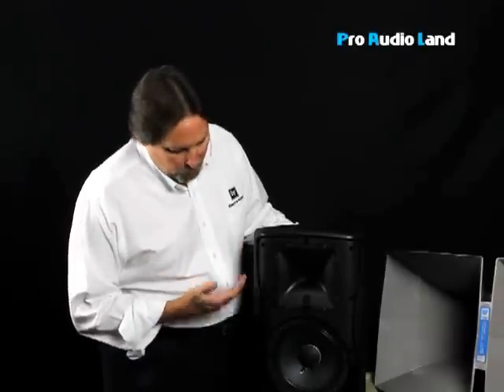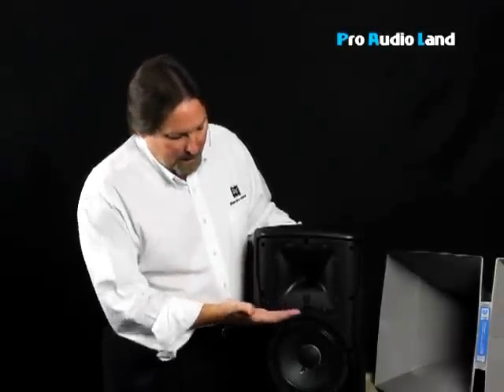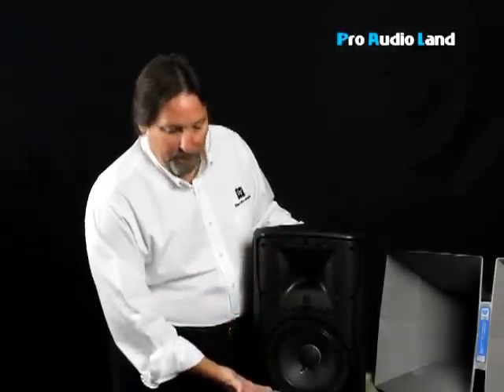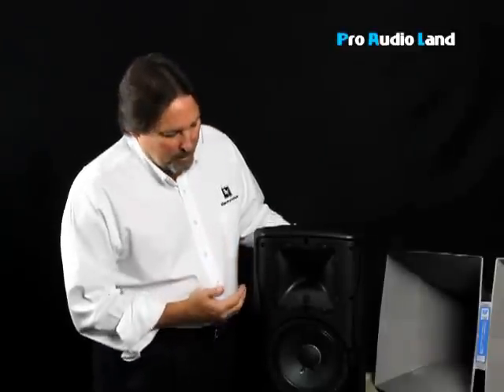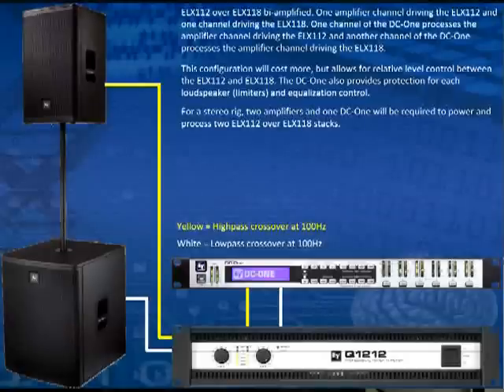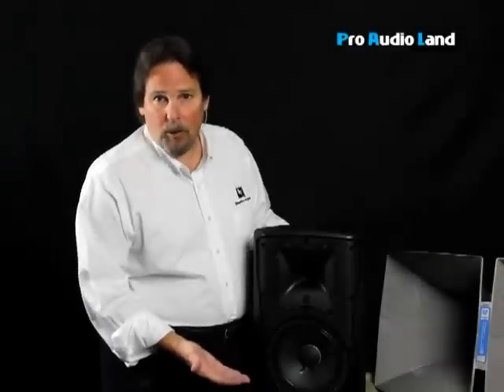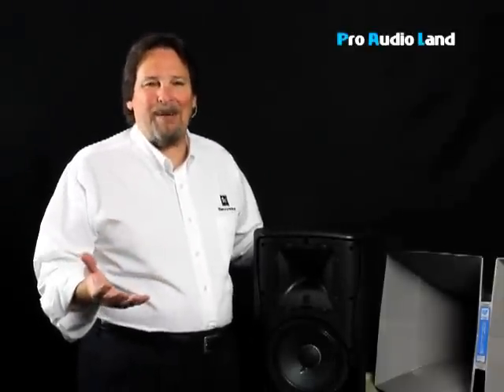Pro Audio 101: When to Bi-Amp and What Does It Mean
Part of our Pro Audio 101 series with Electro Voice's Barry Luz, we discuss when to bi-amp and what does it mean.